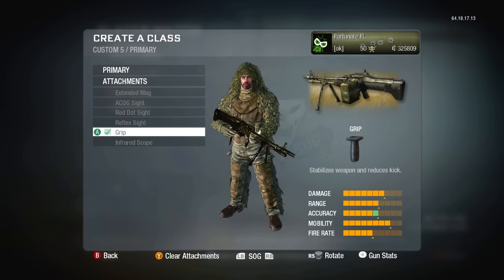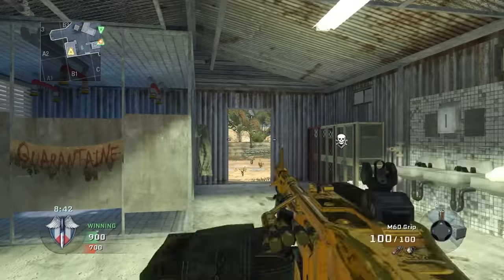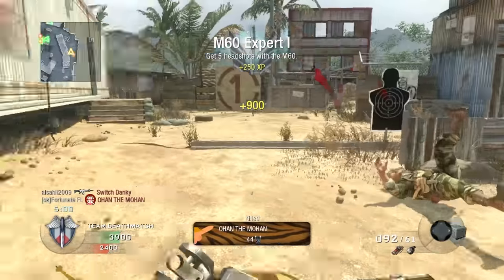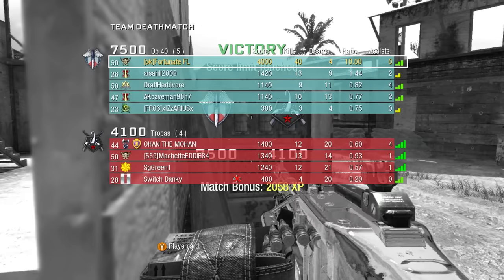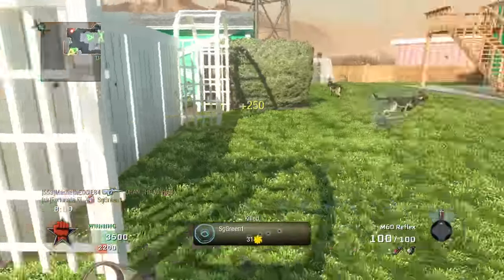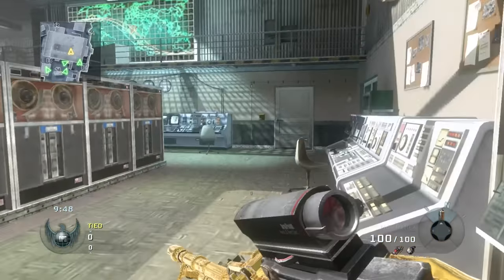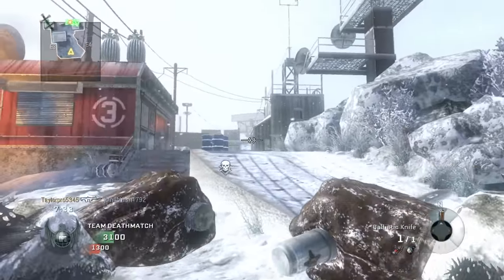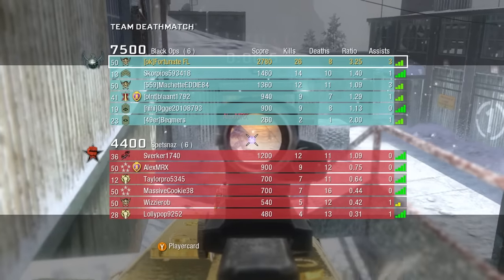Remember The INSANE M60 From Black Ops 1...